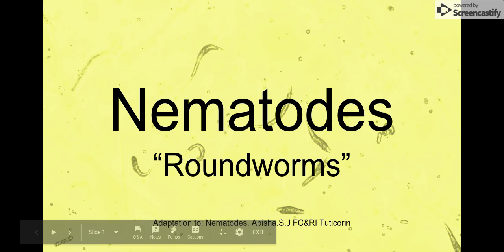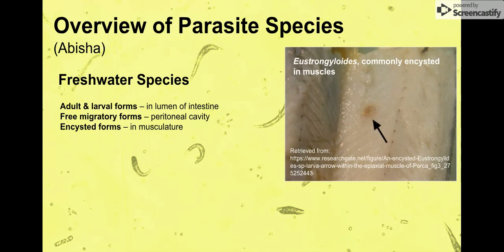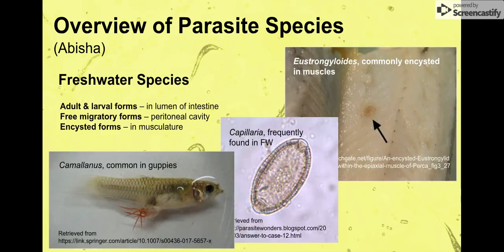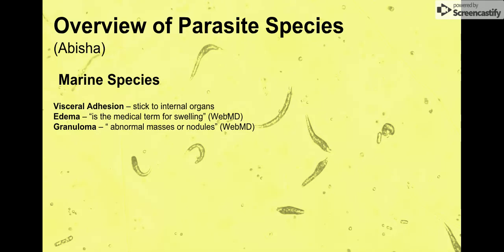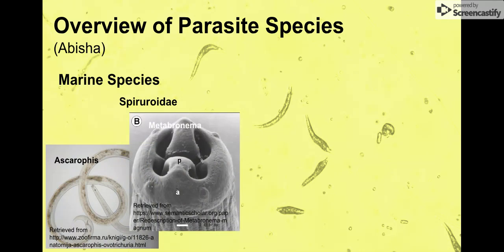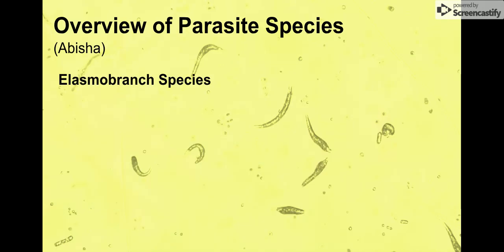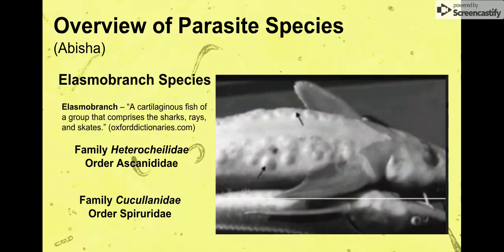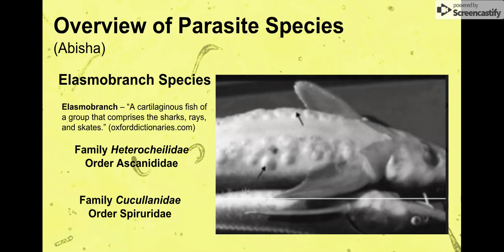Nematodes (6/9) Overview of Parasite Species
An overview lecture of the common parasitic nematode species for freshwater, marine, or Elasmobranch species